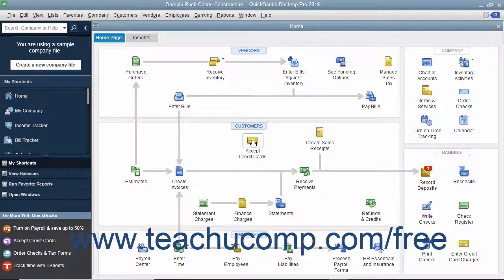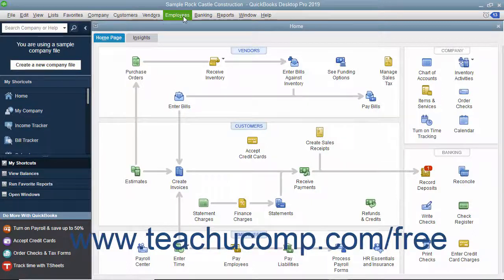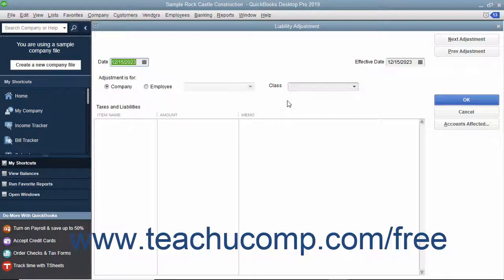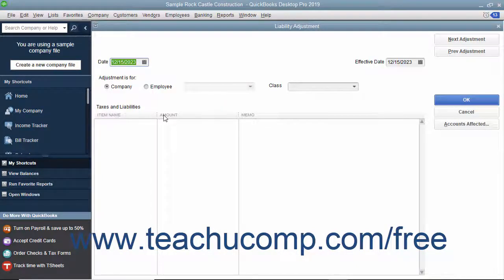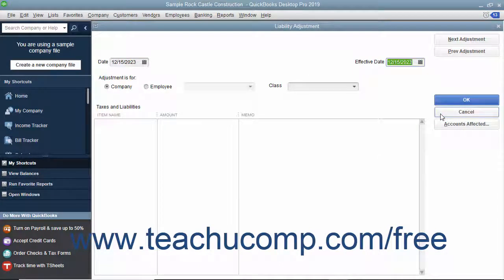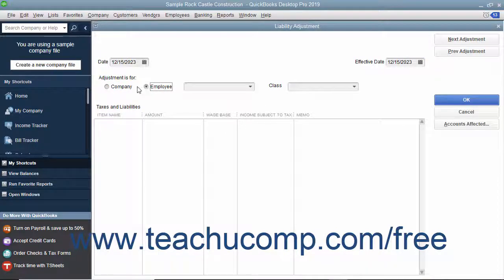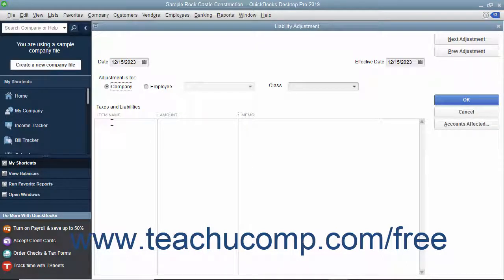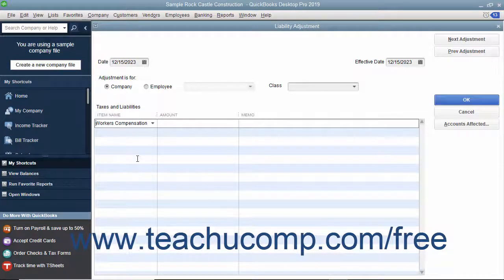QuickBooks Desktop Pro 2019 Tutorial Adjusting Payroll Tax Liabilities Intuit Training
FREE Course! Learn about Adjusting Payroll Tax Liabilities in QuickBooks Desktop Pro 2019 A clip from Mastering QuickBooks Made Easy. - the most comprehensive QuickBooks tutorial available. Visit us today!